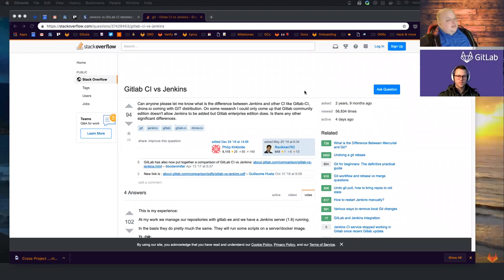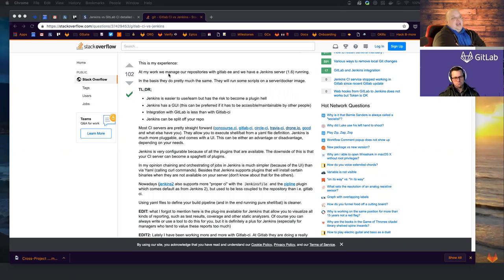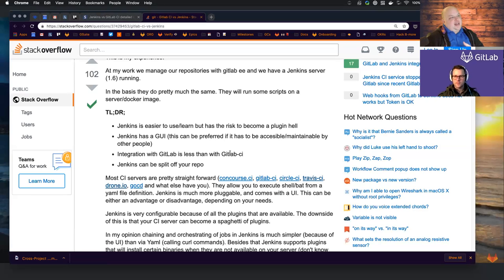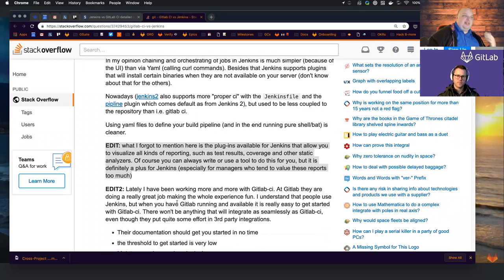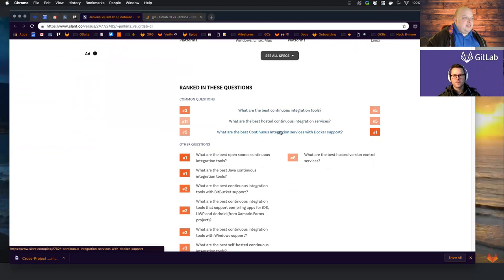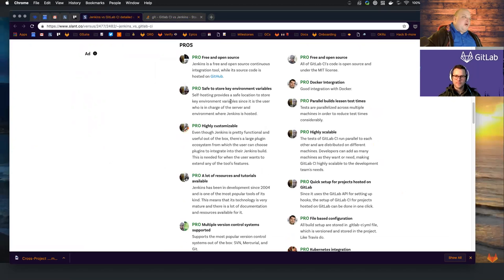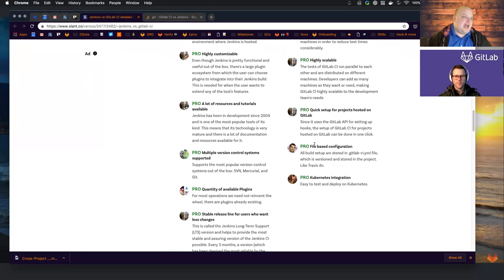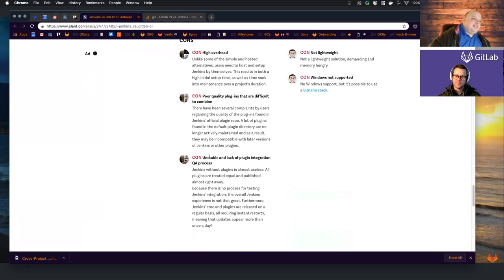GitLab vs Jenkins, where is GitLab _weaker_?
GitLab vs Jenkins, where are some places that we are _weaker_ than Jenkins?

Tye had a question for Brendan on Slack: "GitLab vs Jenkins, where are some places that we are _weaker_ than Jenkins?" Rather than just lose that conversation, we decided to get on video and record our thoughts.

While obviously, we're biased towards GitLab CI, this video tries to talk about the positives and negatives around how Jenkins vs. GitLab CI look at the world.

Our vision for the future of the Verify stage at GitLab

Our open source product comparison with Jenkins NOTE: Everyone can contribute - if you have items you think we're missing in this comparison, feel free to open an issue...or a Merge Request to add what you think we've missed.